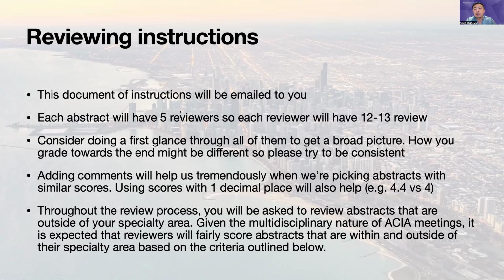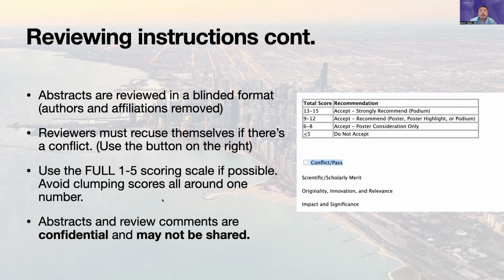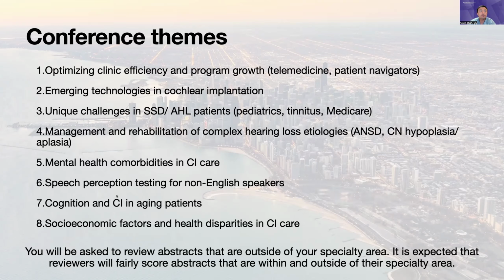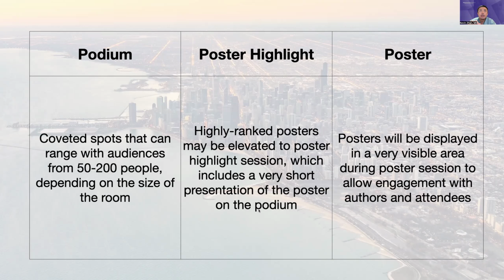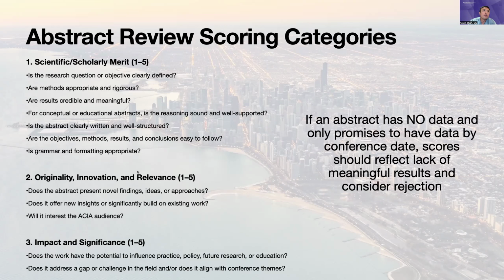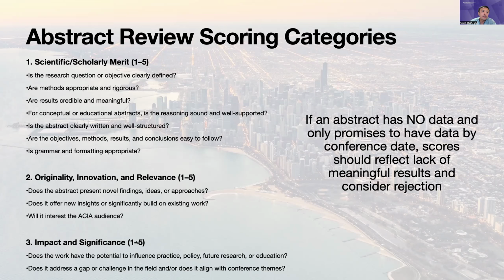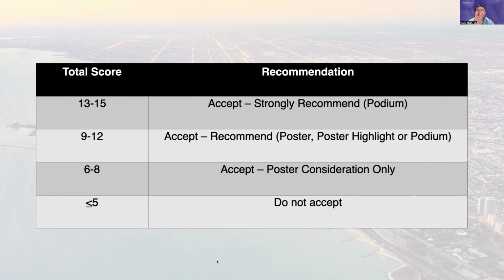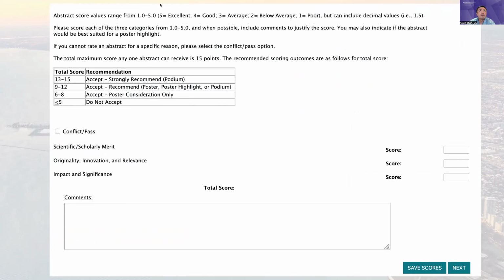ACI Alliance Reviewer Training Video